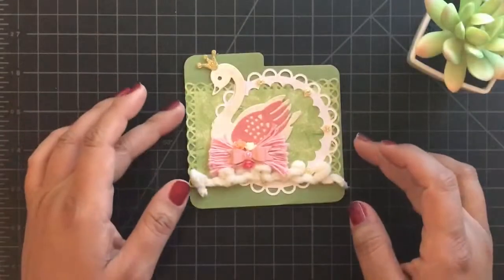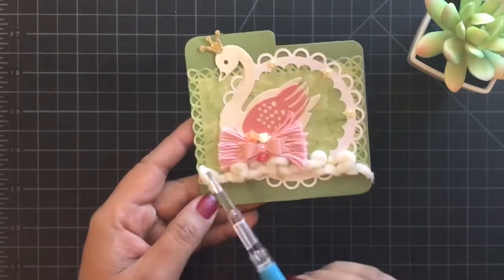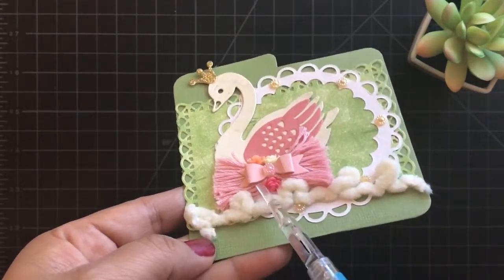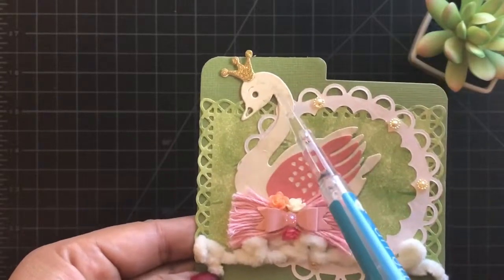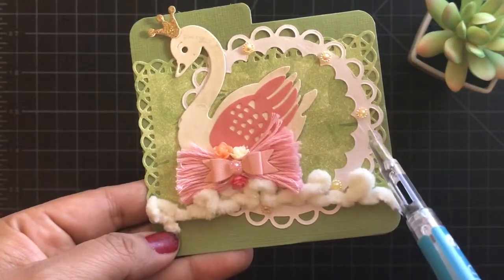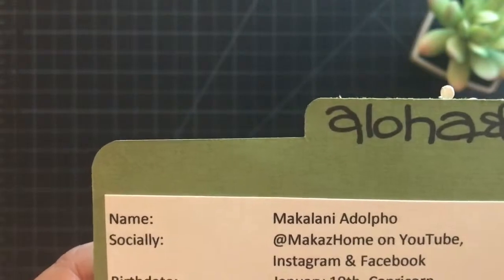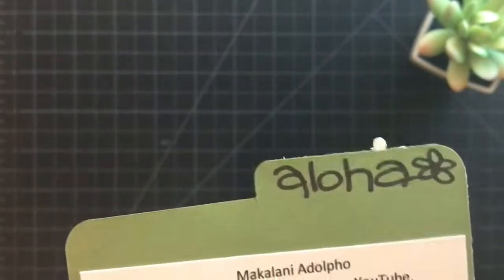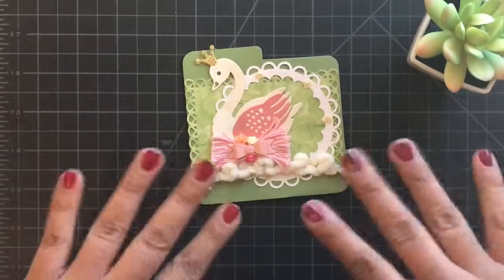Incoming Memorydex from Makaz Home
Thank you Maka!